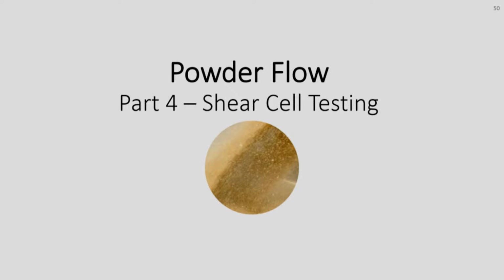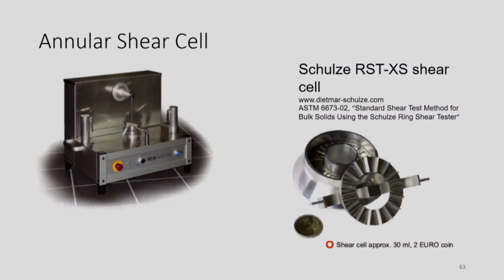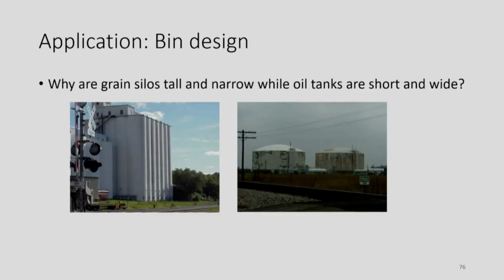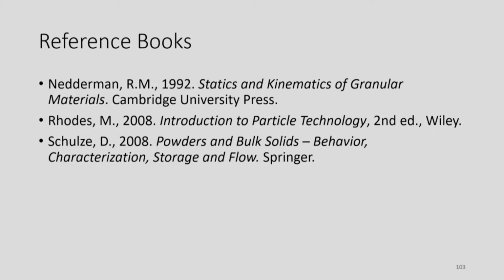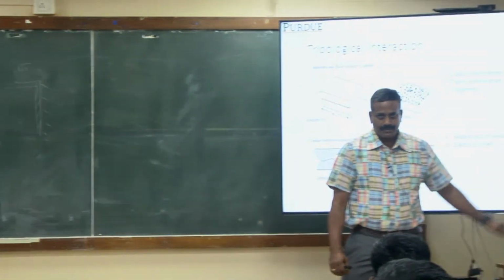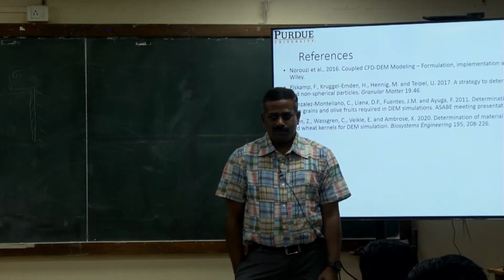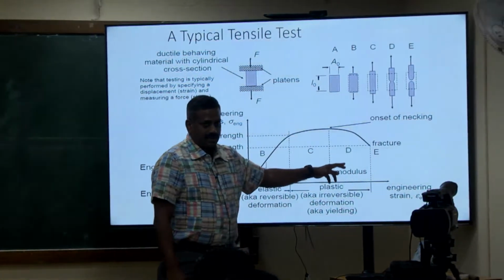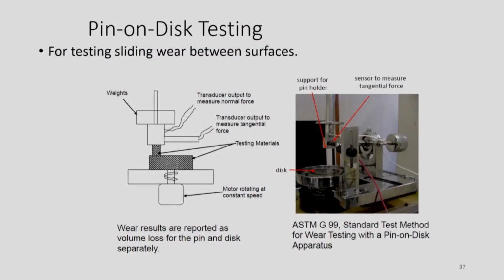Day4,FN-Characterization of Agricultural Particulate Materials For Effective Handling and Processing